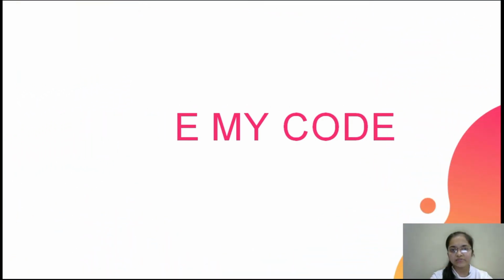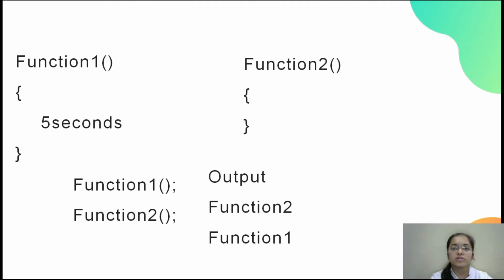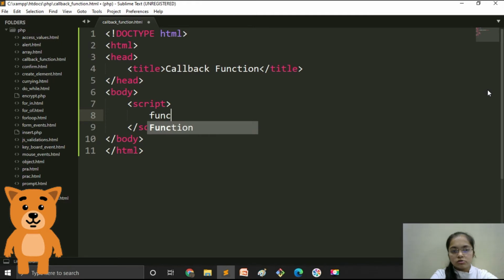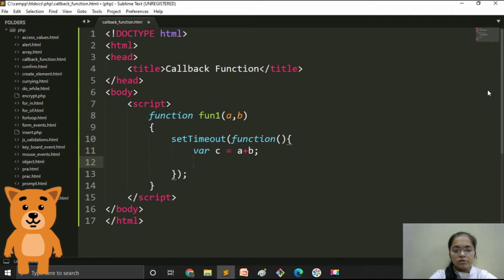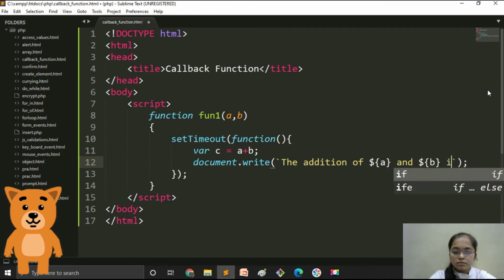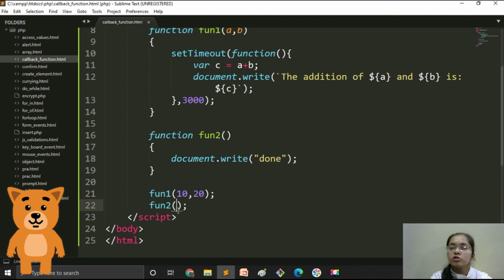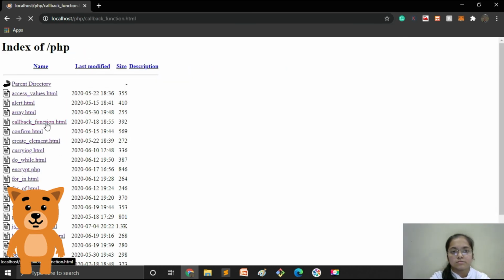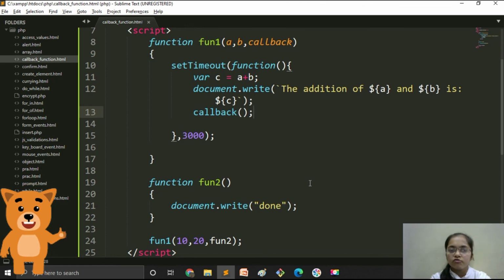callback function using javascript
From this video, you can learn what is synchronous execution of the function. And can also learn about what is the difference between simple function calling and calling function using callback.